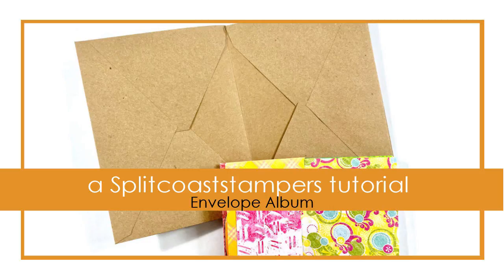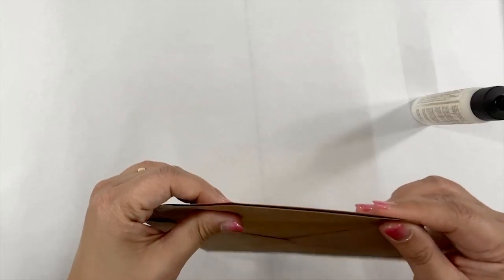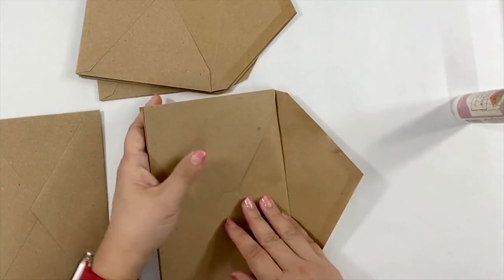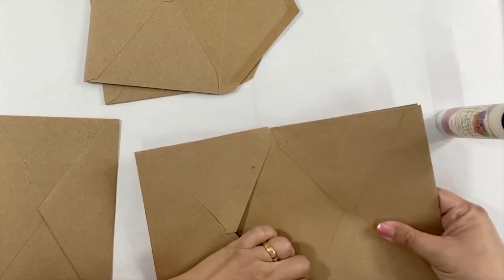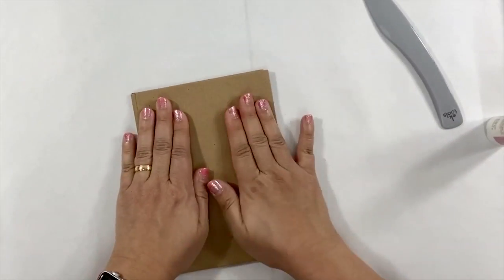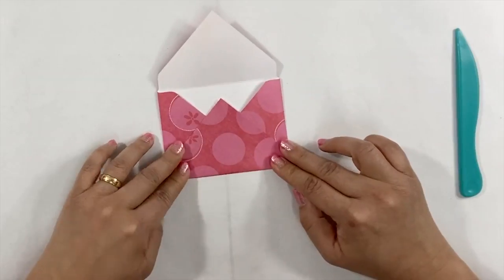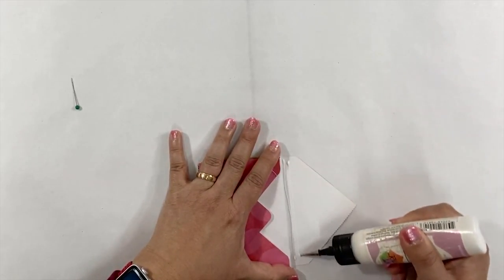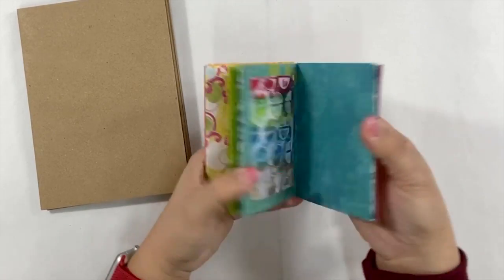Envelope Album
by Helen Gullett

Use everyday envelopes in this handmade keepsake album. For step by step still pictures, supply list and measurements as well as more tutorials